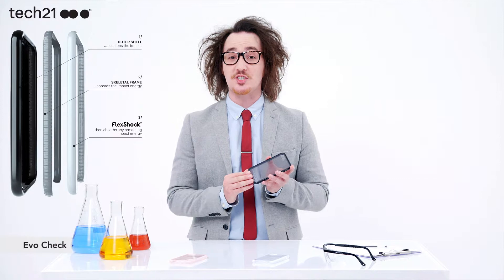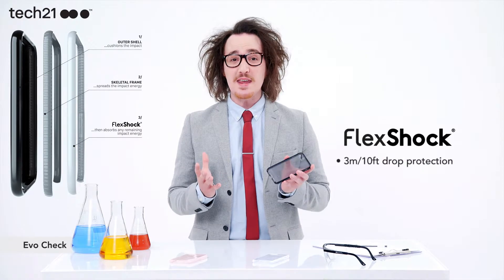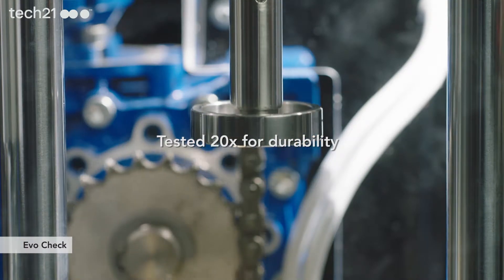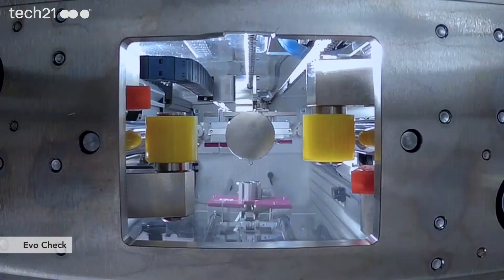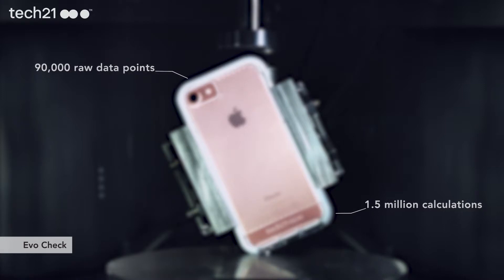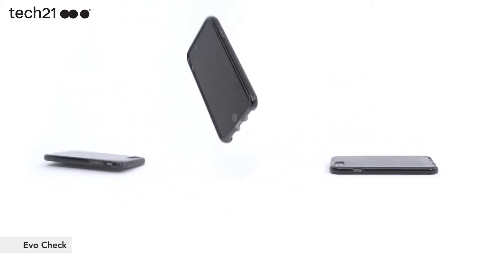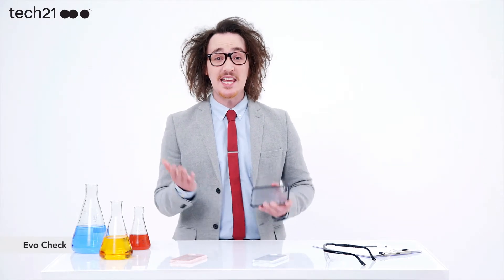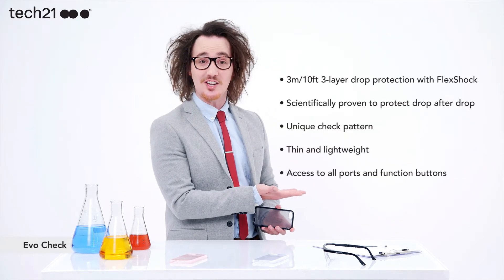Tech21 Evo Check training video